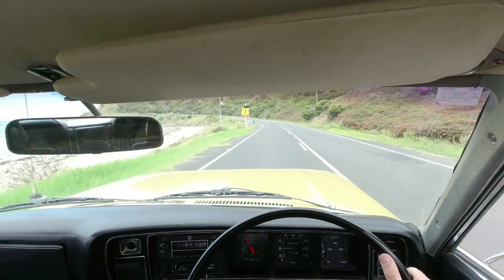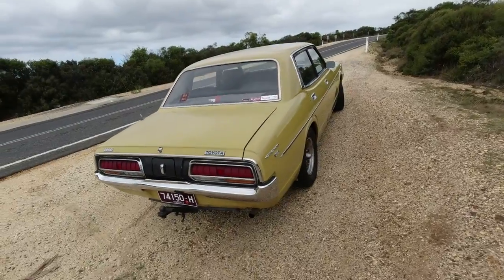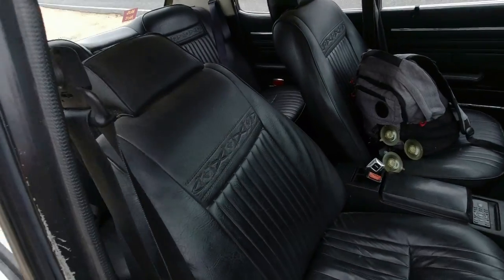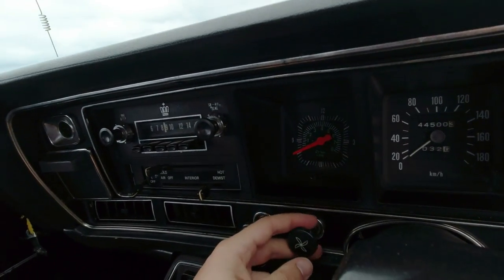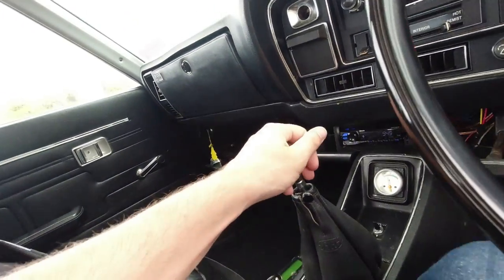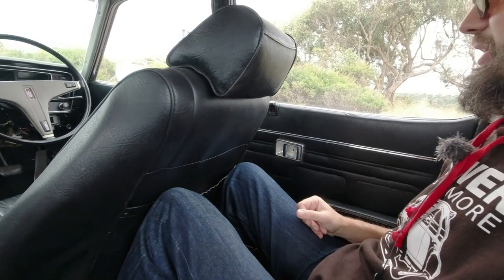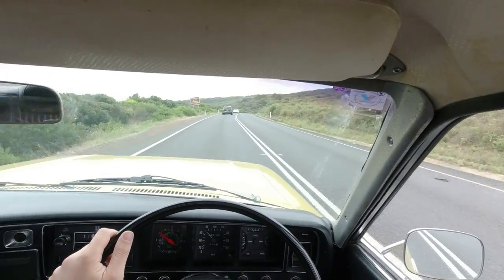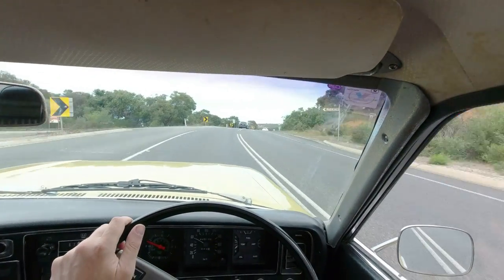1974 Toyota Crown on the Great Ocean Road, Victoria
This was a fun day! Using a 1974 Toyota Crown, assembled in Australia, to drive along the Great Ocean Road in Victoria. Full of quirky, unusual features and styling details, the Crown seems an unusual choice for Australia. A super-smooth 2.6-litre six-cylinder OHC engine helps matters, but how does it drive?

Snail mail:
HubNut
NEW QUAY
SA44 9AZ
UNITED KINGDOM